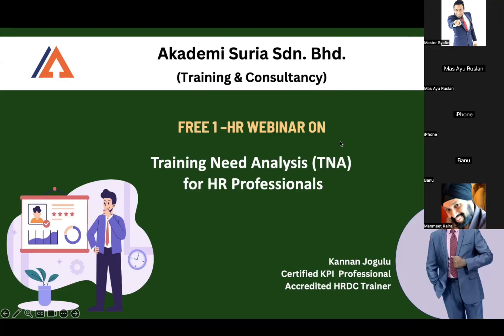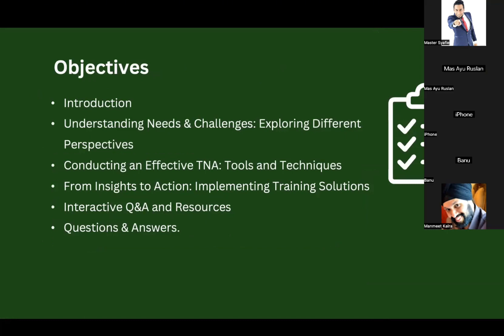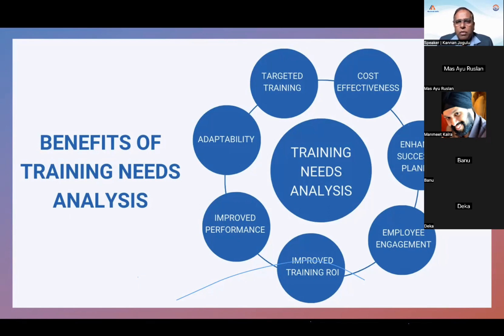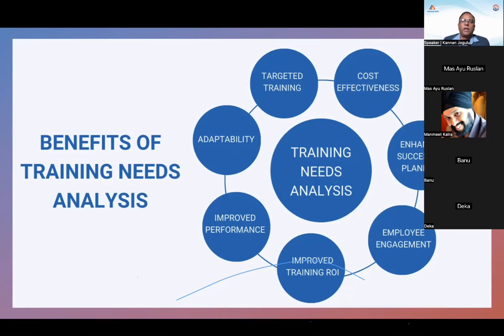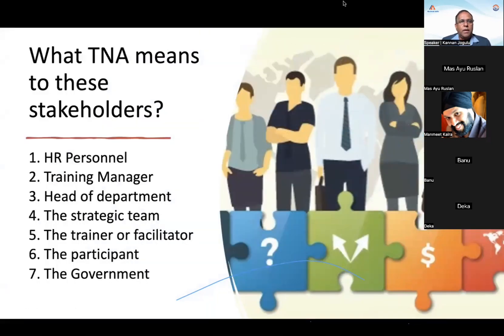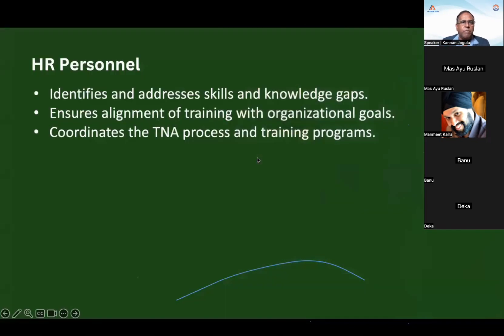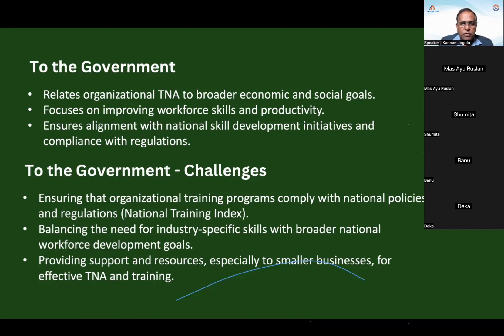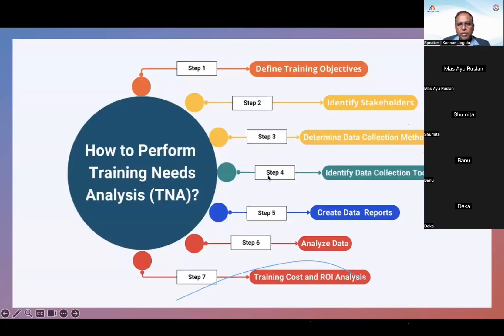How to Conduct Training Need Analysis for HR Professionals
This content is all about TNA for HR professionals. The multiple perspectives from stakeholders were explained too.
The Contents
- Introduction
- Understanding Needs & Challenges: Exploring Different Perspectives
- Conducting an Effective TNA: Tools and Techniques
From Insights to Action: Implementing Training Solutions
- Interactive Q&A and Resources